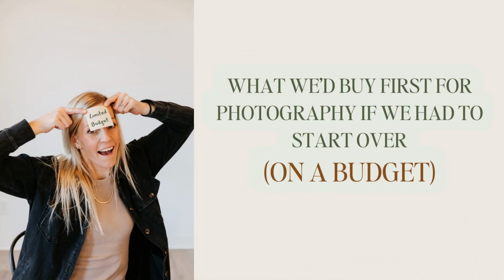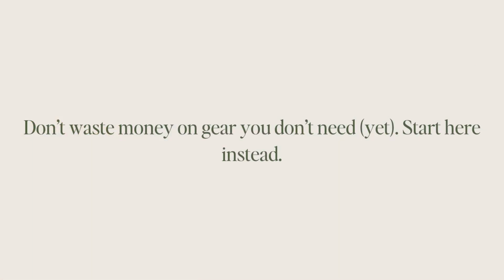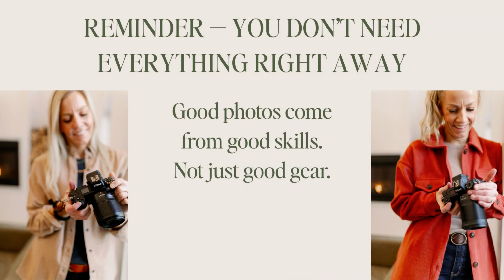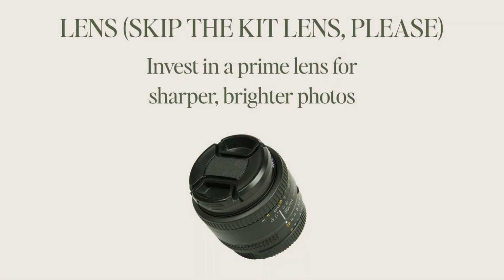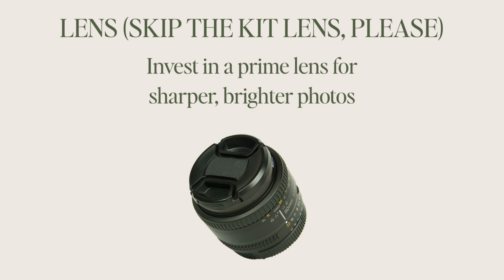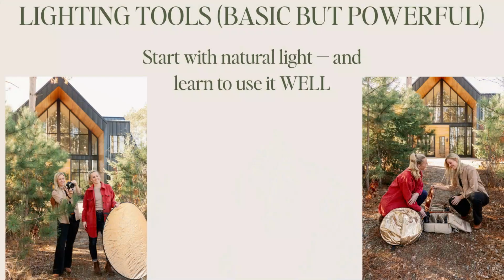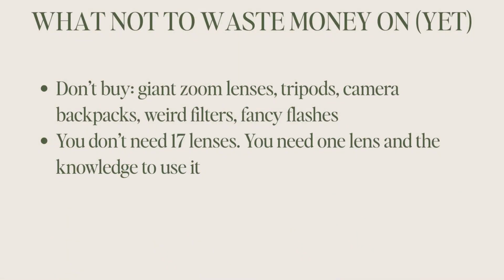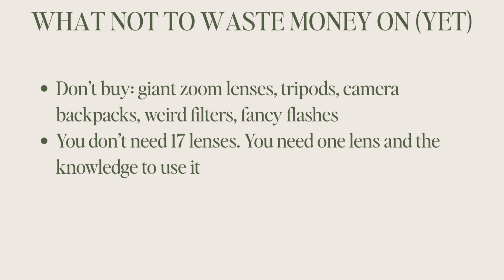What we'd buy first for photography if we had to start over (on a budget)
Starting your photography journey and wondering what gear is actually worth the money? We’ve got you. In this video, we’re sharing exactly what we would buy if we were starting all over again—with a budget in mind.

From cameras and lenses to lighting and little extras you didn’t know you needed, we’re breaking down our top picks that are affordable, practical, and actually make a difference. This isn’t a “go drop 10 grand” type of list. These are smart, strategic recommendations for beginner photographers who want to get solid results without going broke.

Whether you're doing portraits, sports, or just figuring things out—this is the starter gear list we wish we had back then.